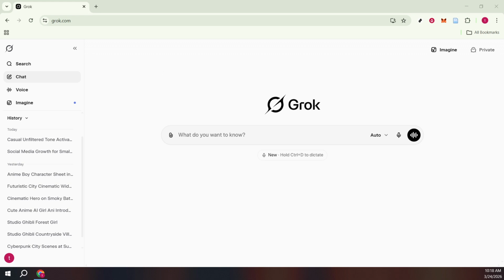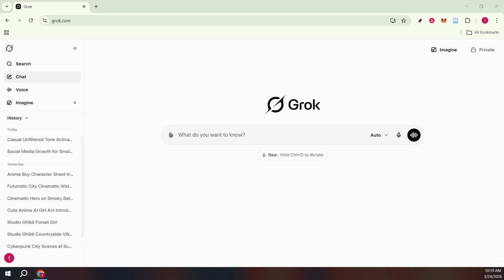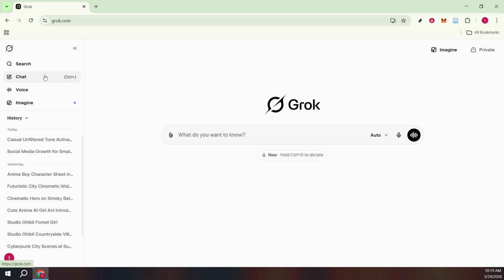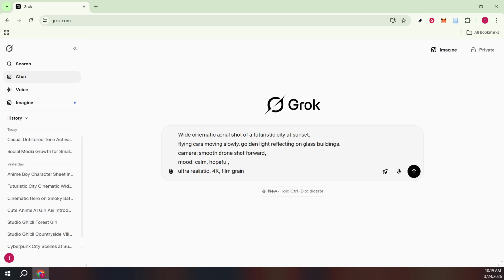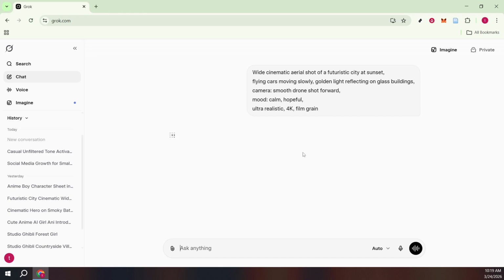How To Generate 60 Second Cinematic Videos In Grok AI [2026 Guide]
How To Generate 60 Second Cinematic Videos In Grok AI

In today's video, we cover generate 60 second video Grok AI 2026, Grok AI video extension tutorial, recursive scene extension Grok Imagine, Grok AI cinematic video prompts, long form AI video workflow 2026, Grok 3 Aurora video limits, xAI Extend from Frame guide, consistent characters Grok video, Grok AI filmmaking 2026, stitch Grok video clips CapCut, Grok 4.1 native audio generation, high resolution AI video Grok, Grok Imagine 10 second limit bypass, cinematic drone shots Grok AI, AI video story creation March 2026